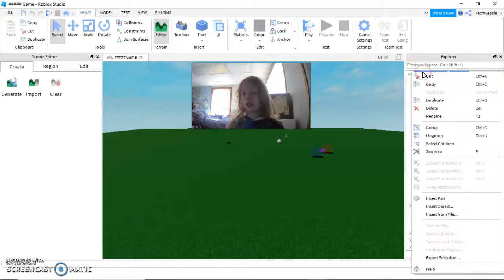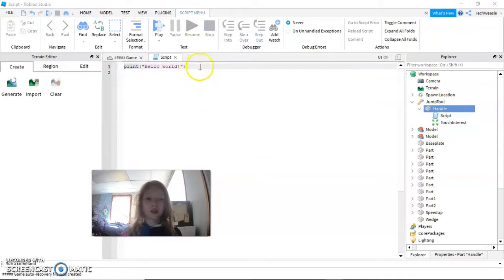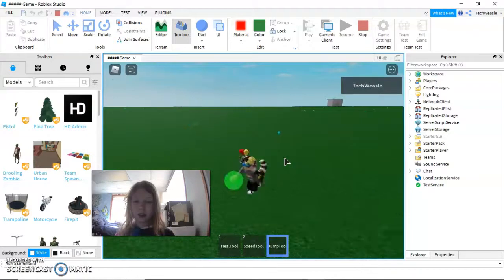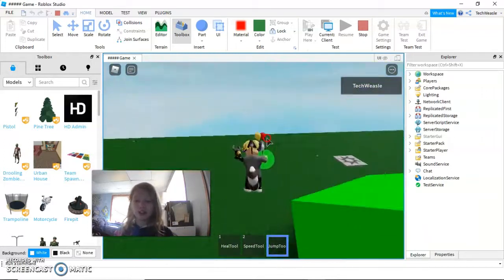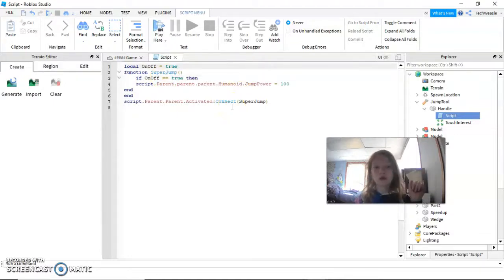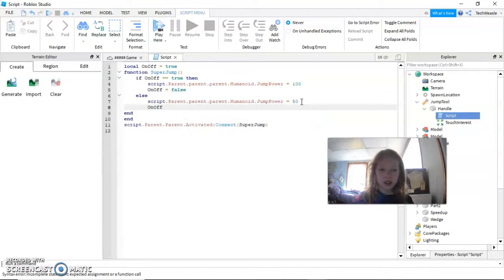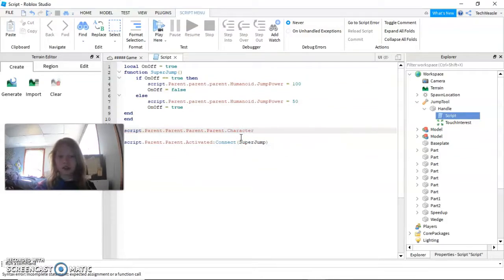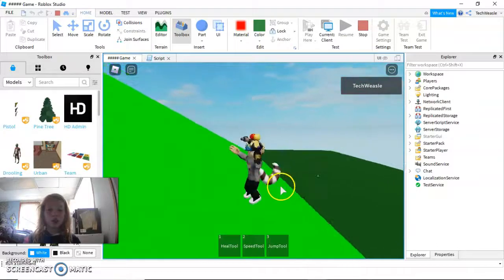How to make an on/off tool in roblox studio!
Wanna make power ups that turn on and off? Yeah, me too! So, uh, umm, WATCH THIS VIDEO!!!